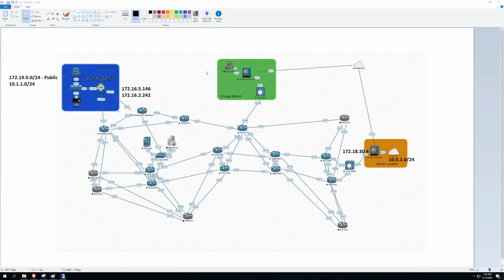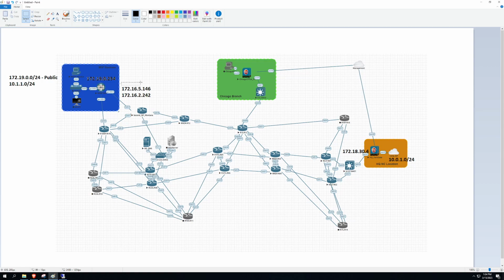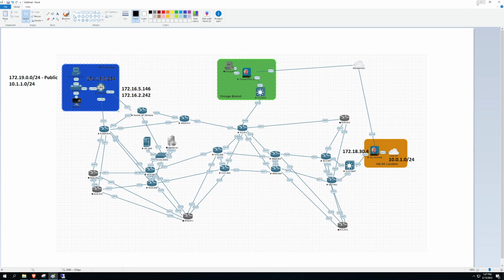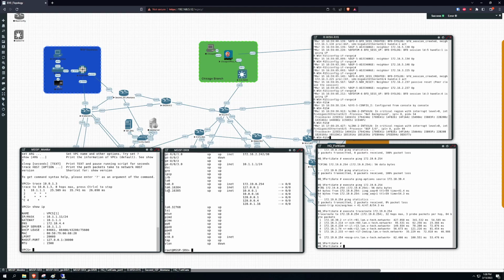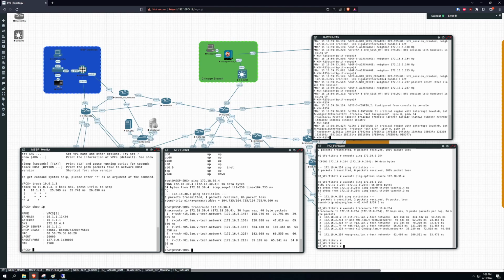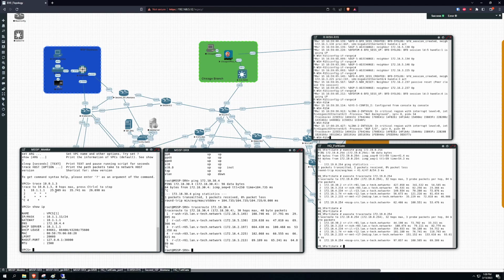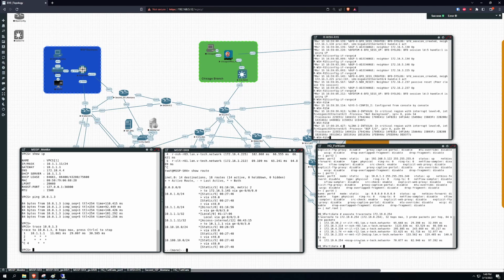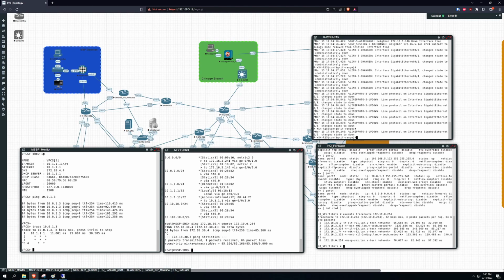Utilizing BGP for remote connections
This video shows a BGP implementation and compares it to a normal SD-WAN implementation where tunnels would be pointed at external interfaces instead of a single IP that's advertised through BGP to external circuits